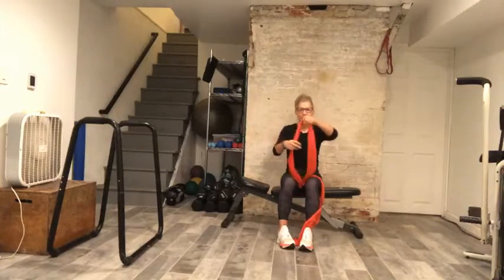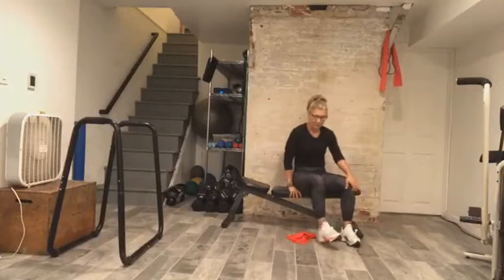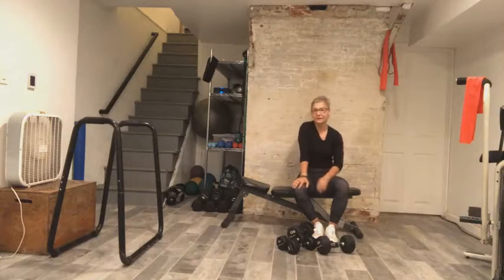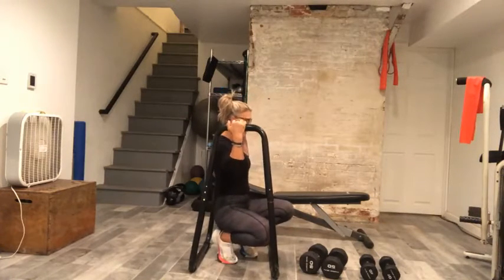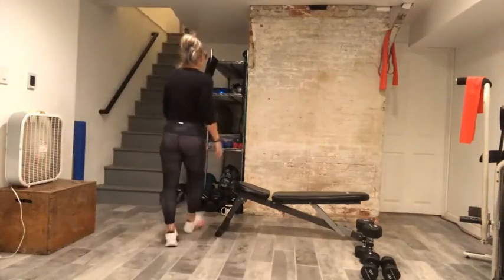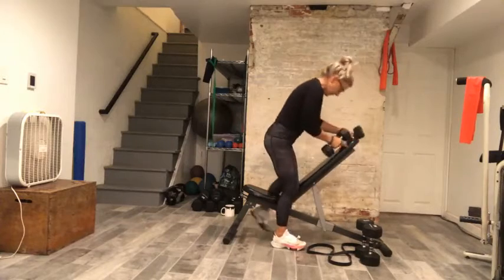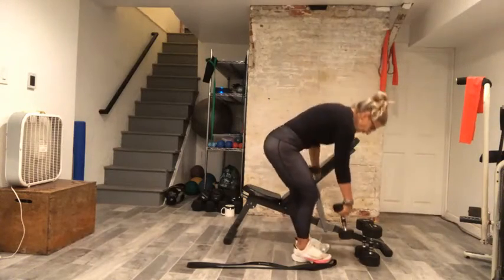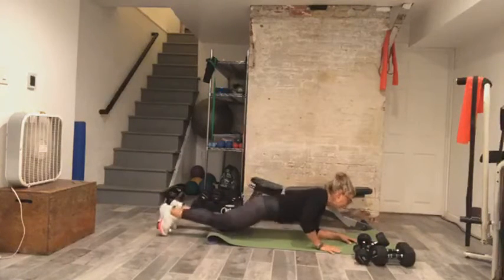August 24 2021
Back
The Workout:

12 Band Straight Arm Lat Pulldown
12 Band Rear Delt Pull Apart
X3

10 Dbl DB Bent Over Row
10 Upright Row
X3

Max Pull Ups (trx, inverted row, chin bar)
12 DB Pull Over
X3

10 Wide Row (reverse incline supported)
10 Rear Delt Fly (reverse incline supported)
10 Band Row
X3

12 Prone Hyperextension
12 Quadriped Bird Dog (or stretch)
X3